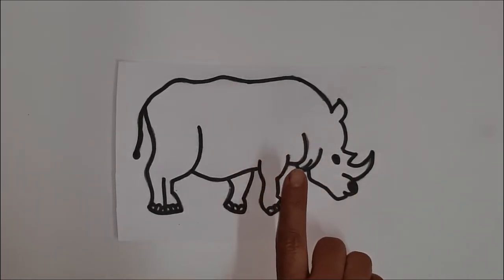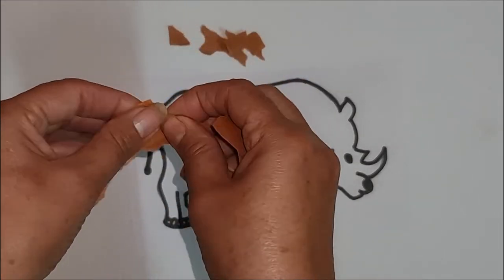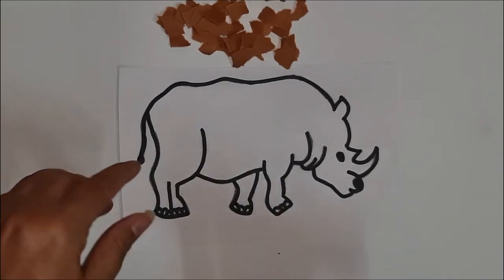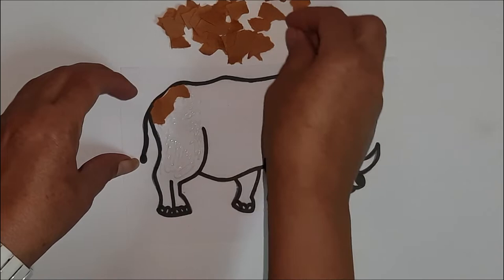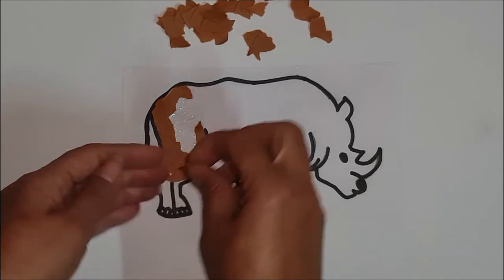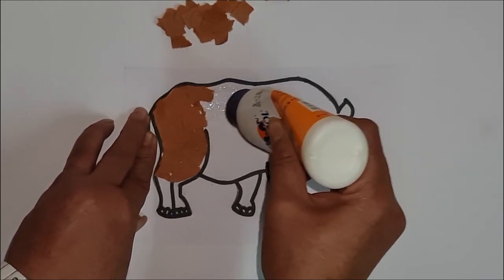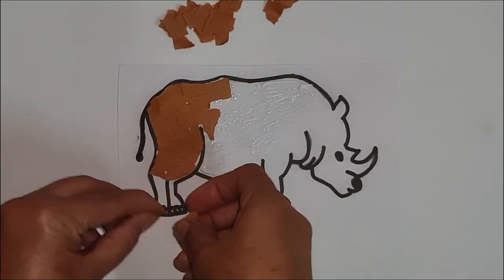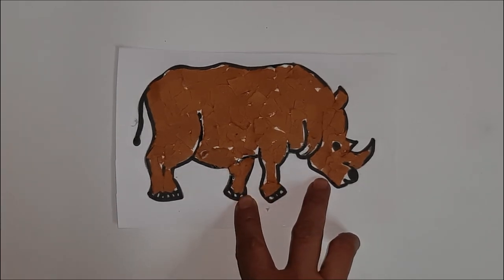HOW TO MAKE RHINO WITH TEARING AND PASTING ACTIVITY🦏❣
KEEP SUPPORTING AND LIKING.